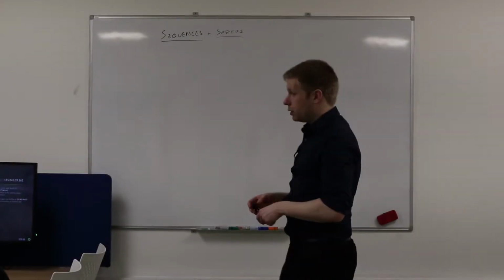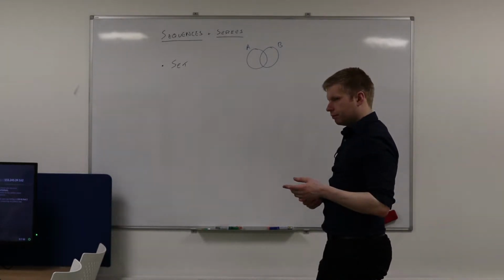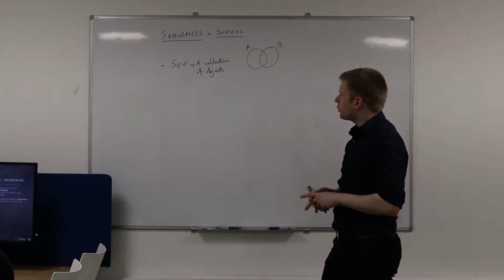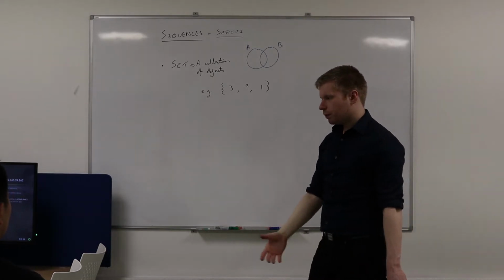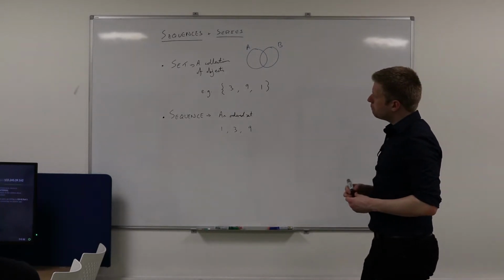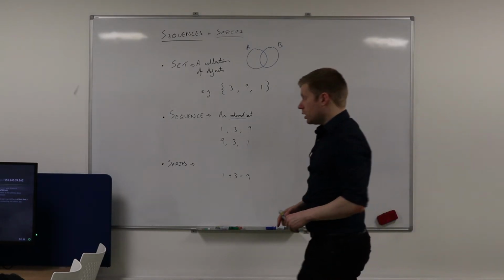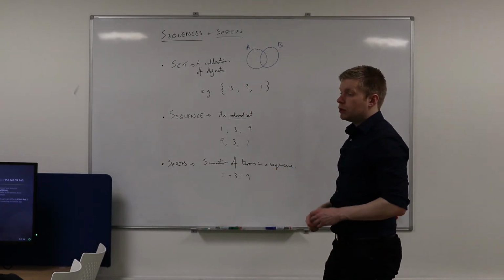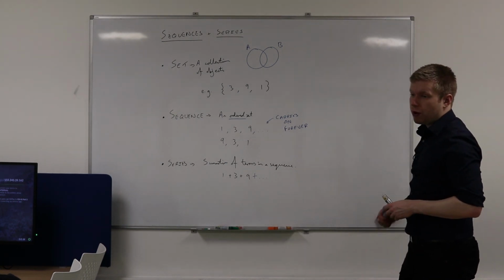Sequences and Series (1 of 3: Definitions)